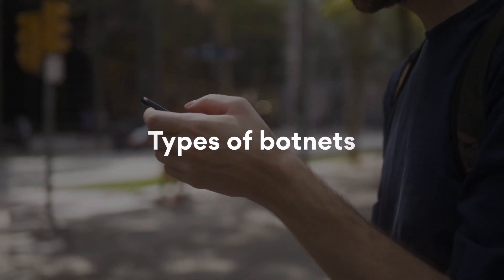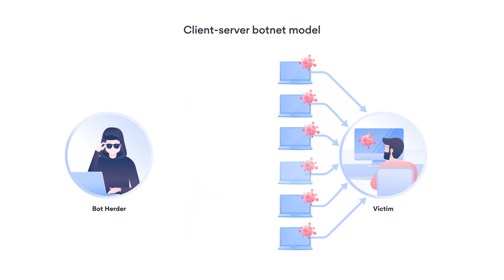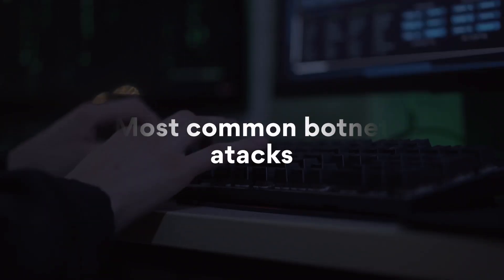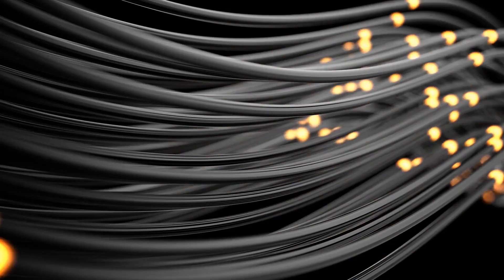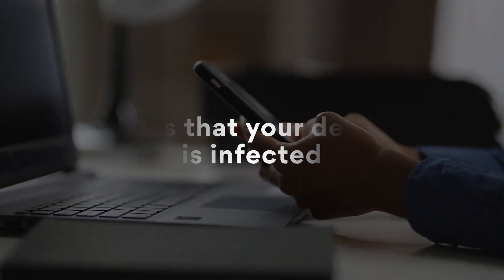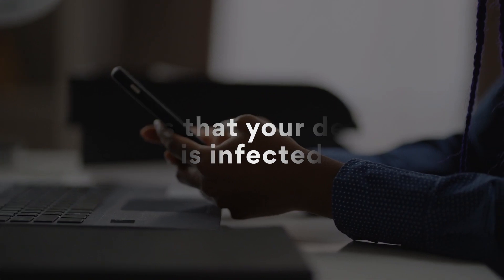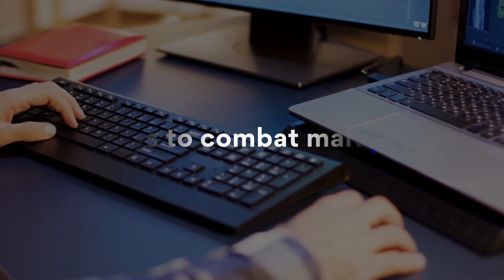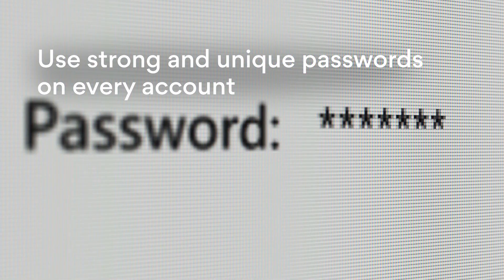What is a Botnet? | NordVPN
🔒 Protect your device with top-notch encryption 🔒

Imagine an army of zombies. What if its control fell into the wrong hands? In the digital world, that's what botnets are. Let's talk about what a botnet is, what a botnet attack looks like, and how you can improve your cybersecurity to protect yourself from malware.

00:00 Intro
00:26 What is a botnet?
00:51 Types of botnets.
01:40 Most common botnet attacks
02:40 Signs that your device is part of a botnet.
03:00 How to protect your device from malware.

So, what is a botnet? A botnet, short for a robot network, is basically an army of infected devices. Using them, a criminal can amplify the effect of their cyberattacks to cause more damage. The worst part — your device might be a part of a botnet without you knowing.

Check out the video about the types of botnets, how to recognize if you're part of a botnet, and how to improve your internet security.

About NordVPN

NordVPN is the world's fastest and most trusted VPN service in the world. It protects the data traffic on your devices by securing it with next-generation encryption, changing your IP in the process.

Why NordVPN?

NordVPN is the fastest VPN on the planet, offering robust encryption, 5,500+ servers in 59 countries, and ultimate privacy with a strict no-logs policy.

Top 3 Online Security Myths | NordVPN